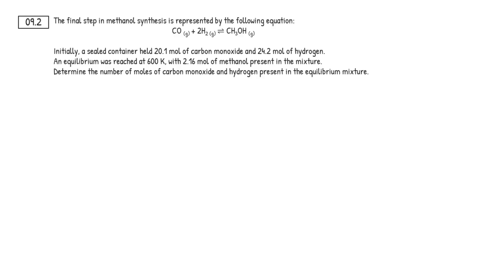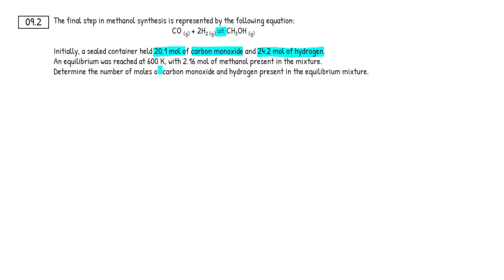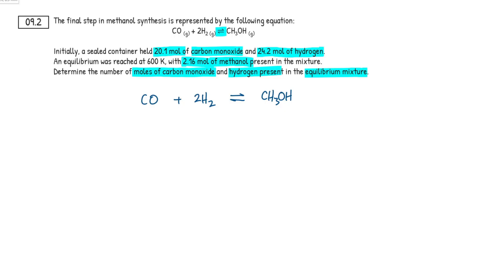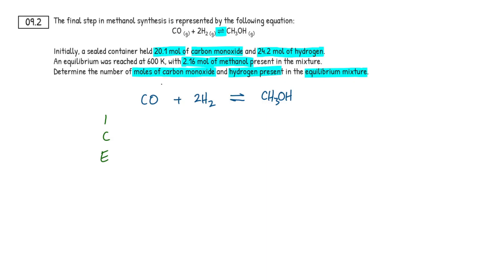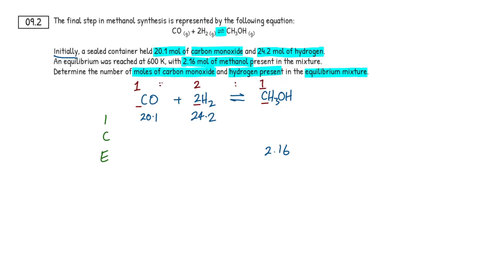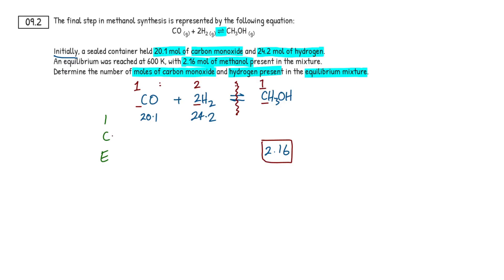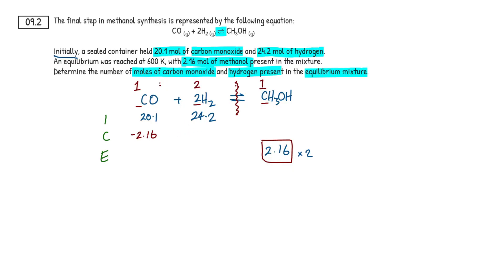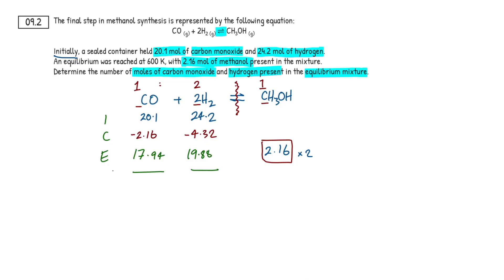How To Answer Every Equilibrium Mole Calculation (ICE Tables)｜AQA A Level Chemistry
In this video, we go through a very simple method you should learn to solve all chemical equilibrium mole calculation questions for A level chemistry exam questions. This content comes under the 3.1.6 Chemical equilibria, Le Chatelier’s principle and Kc topic for AQA A level chemistry. I take you through all of the details you need to understand for you to tackle these calculation questions in your exams. Make sure to practice some questions!